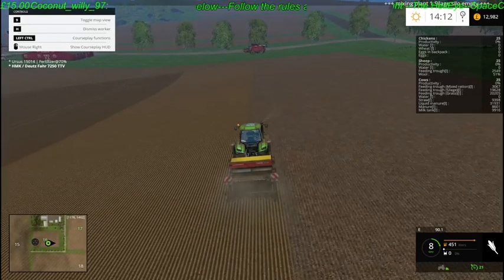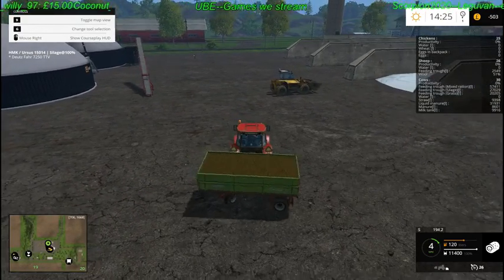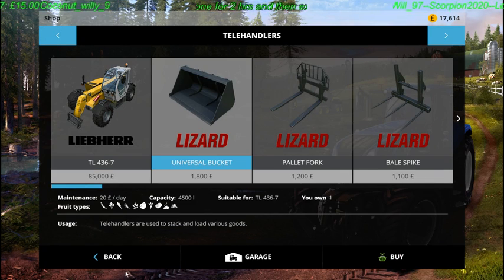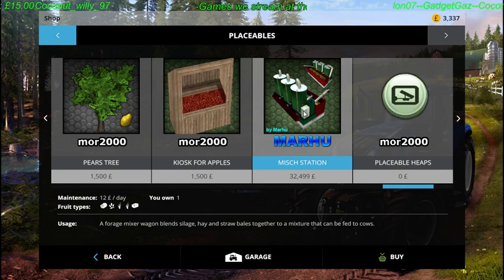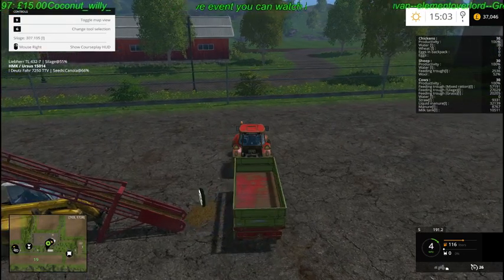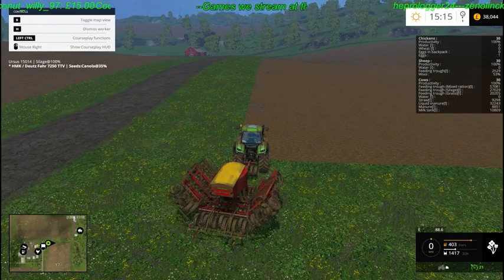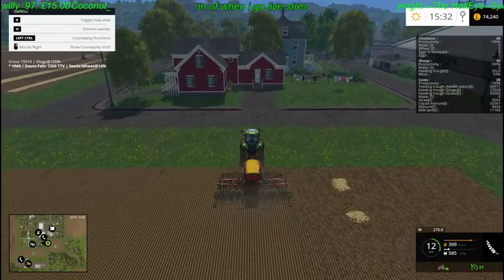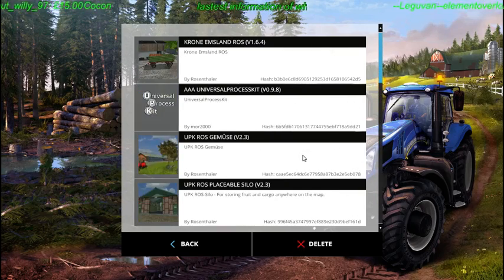Farming simulator 2015 day 39